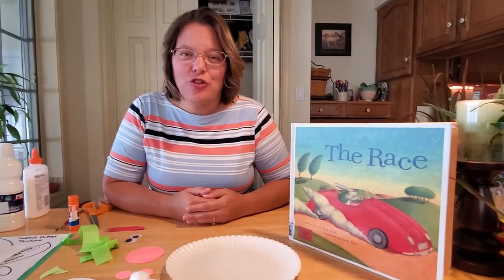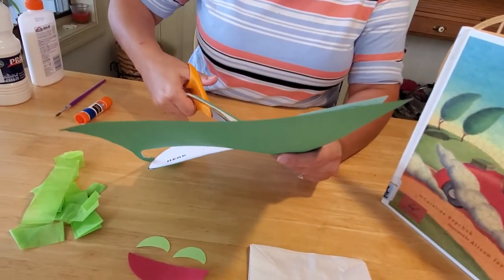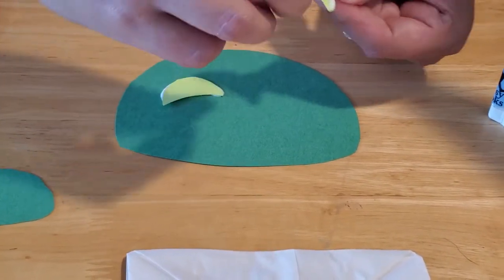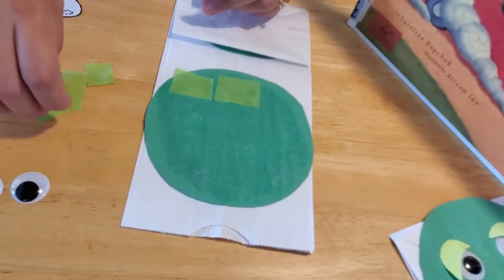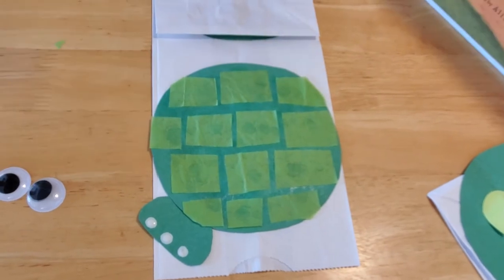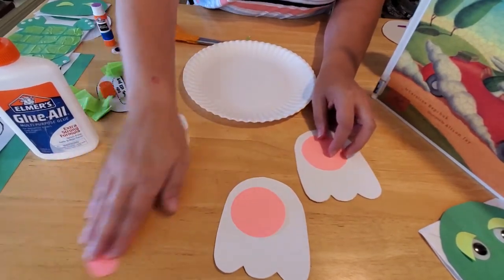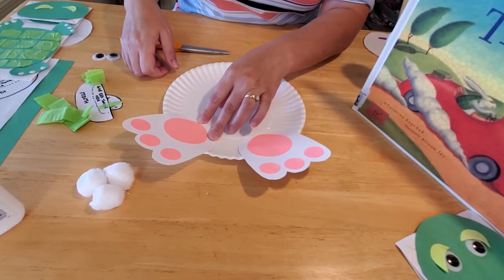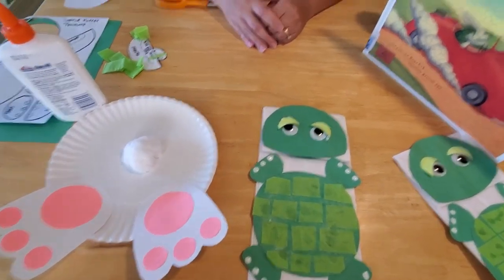Racing to Craft!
It is a race to the finish to see how adorable you can make your turtle and your rabbit--but remember! Slow and steady wins the race! Watch Miss Corrie demonstrate how to make this easy turtle puppet and paper plate bunny! Simple and fun for kids of all ages!